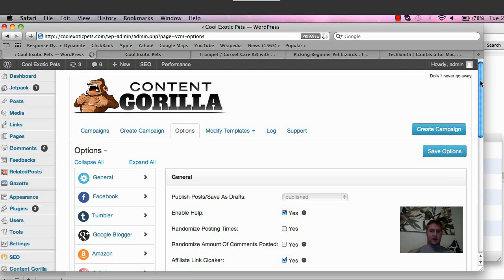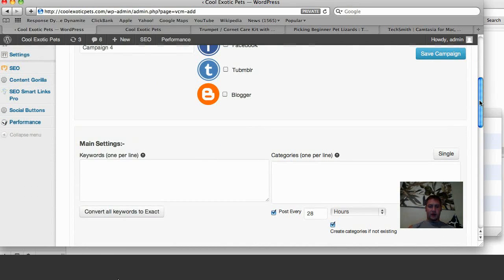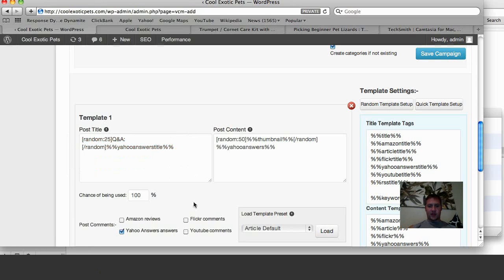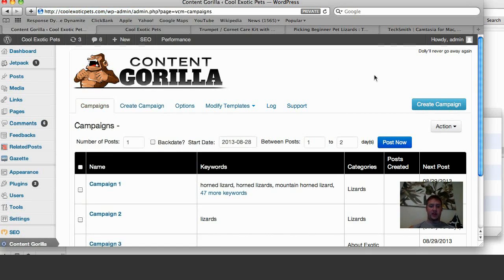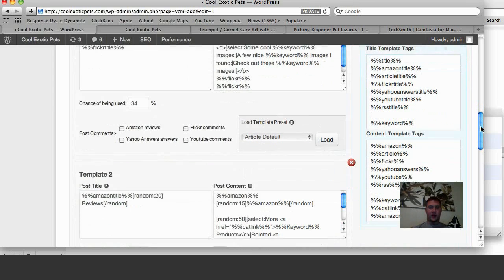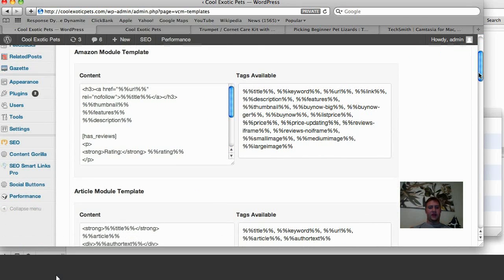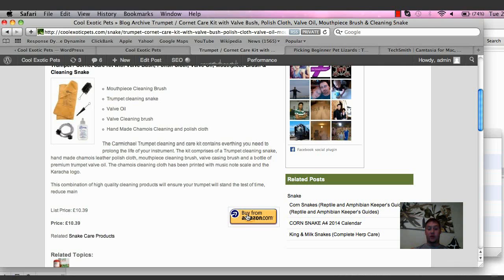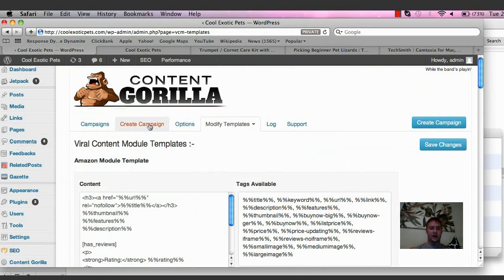Content Gorilla Reviews | Inside Content Gorilla Plugin By Andrew Fox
Content Gorilla reviews video from the video that Andrew Fox made to give JVs a sneak peek inside the new hit plugin. That's not Andrew Fox's voice by the way - LOL - it's my partner reviewing Content Gorilla. Here's the transcript:

Hi, I know your time is valuable so I'm just going to show you a very quick review of everything you get in Content Gorilla. You'll see Andrew Fox's face in the bottom left corner because it's based on a video that he made.

So basically Content Gorilla is a tool that will pull content from several different sources like Amazon, Yahoo, YouTube and others. Some of them might be additional extras to the basic version of the plugin, you'll have to see the page when it launches to check that for yourself.

It's a simple plugin that you can upload to your WordPress site in the usual way. For the initial one-time setup you can see all the different sites it can post to automatically for you, so if you click on Facebook for example, you just have to put in your IDs initially for the services that you want to use.

So when you've got that initial setup done, you can just select what you want the campaign for: WordPress, Facebook, Tumblr, Blogger, and that's what it will post to. In the basic version I think you just get WordPress but that's plenty. That means you can create your own site.

To create a new campaign as they call it, you put in your keywords here and your categories over on this side. It will create the categories in WordPress for you. Then you tell it how often to post, however many hours or days, so it drip-feeds the content because you don't want a huge site appearing on the internet all at once, that would be a red flag for Google. Much better to have it drip feeding like this.

Then here you have templates for the title and body of the different types of content that it draws in. Obviously they need different code depending on what you are using. You get that code of course, and the point about having a template here is that you can edit it to make it different from the original source if you want. You can copy and paste the different tags over here that make the title and content come up differently and contain different things. You can go with the default to make it easy if you want, or you can alter it to make your site different from other people's.

Now let's look at Campaigns and you can see more about how it works. This site has some campaigns set up already, so we go to Edit and you can see the keywords and categories that it has. The template defines how the content will be pulled or what content will be pulled from the various sources, whether it's Amazon, YouTube or whatever.

If you go up to Modify Templates, that's where you can see all of the default templates for the different services and edit them for your site. I think these are the sites that you can post to, other than your own WordPress site. Don't forget I haven't seen this for myself yet so I don't know which services you get in the basic version or whether some of them might be upsells.

Then if you go to Module Templates, that's what controls posting to your own site. I'm pretty sure you get at least YouTube, Amazon and Yahoo Answers in the basic version. And YouTube is huge right now, since Google bought it you can get some amazing results by having a YouTube video in all of your posts. It's worth doing that manually even if you don't get this -- just a little tip for you there. But it's a lot easier with a plugin like this if you want to build a big new site targeting a lot of keywords. And you'll get training on how to do all of this of course.

So here you can see how Content Gorilla is posting to a Facebook page automatically. You can see the title, image ... over here there's some Amazon stuff appearing on the Facebook page.

On the next tab this is a WordPress site built by the plugin, this isn't about exotic pets any more it's about trumpets. So this has pulled in some content from Amazon. Don't forget if you promote Amazon products to read their terms and especially you need to check for the current wording of their disclosure which you have to show on every page so you just need to paste that into a widget in your sidebar or footer.

And here we're back to the exotic pets site which is bringing content from You Tube. So it pulls in the video with its description and a rating. But you could set that up differently to pull in different things, that's what the templates are for that we showed you before.

So as Andrew says it's an insanely good plugin that is customizable so your site can look different both to visitors and to the search engines.
Content Gorilla reviews
Content Gorilla review